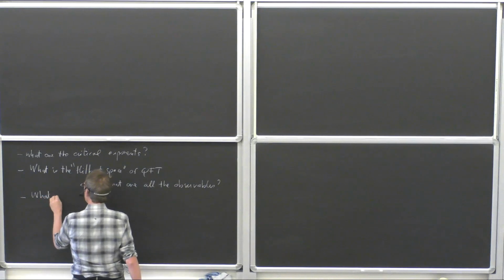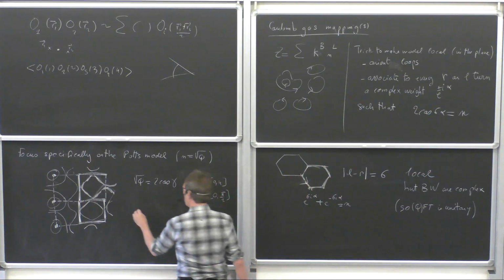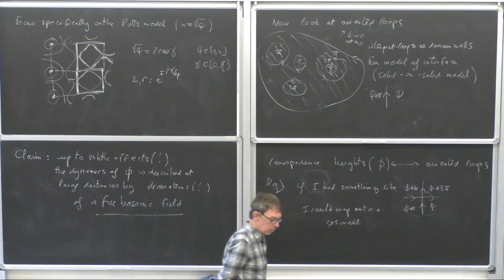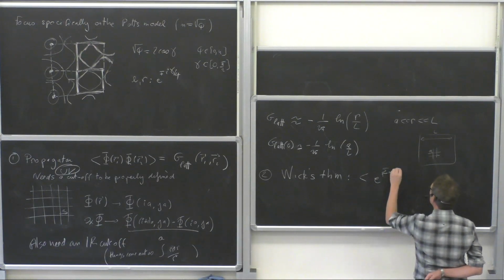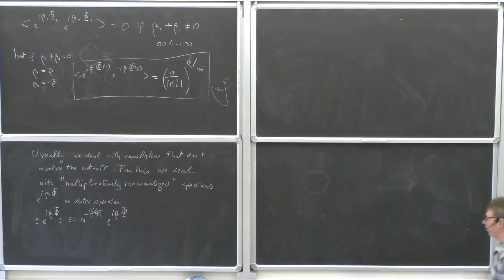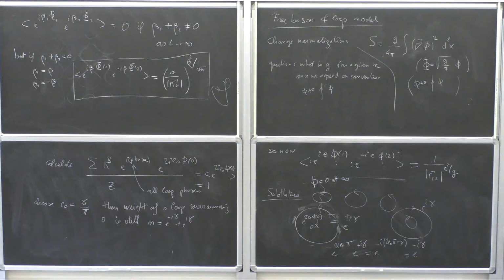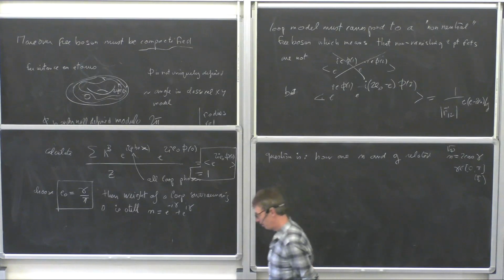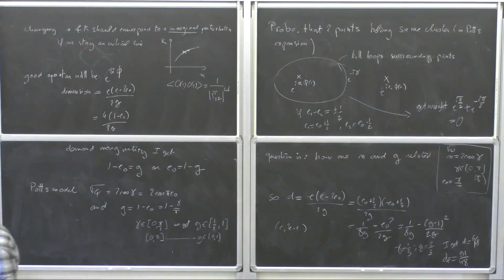Hubert Saleur: "Conformal loop ensembles" - Lecture IV